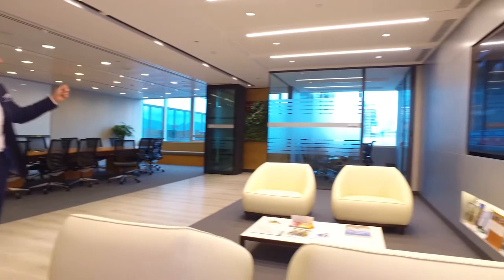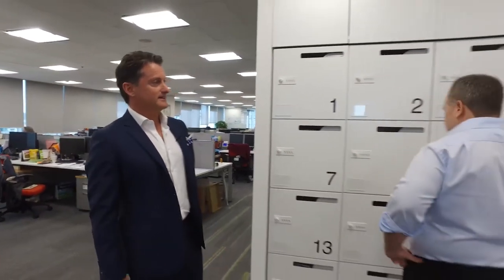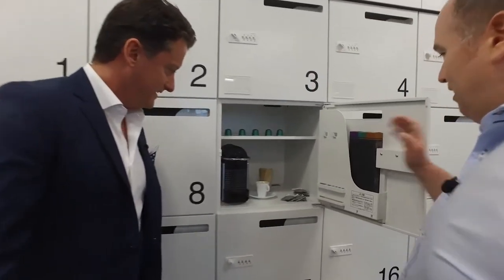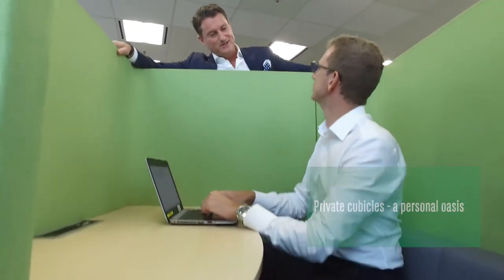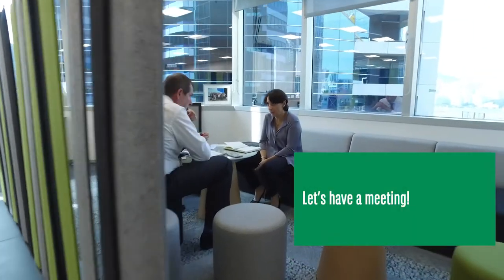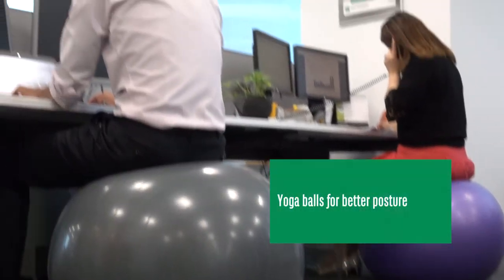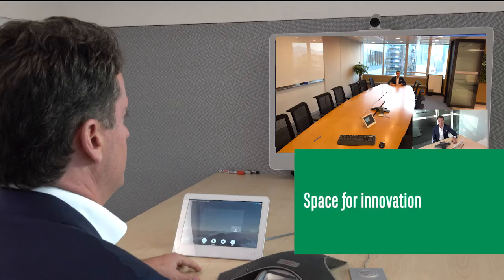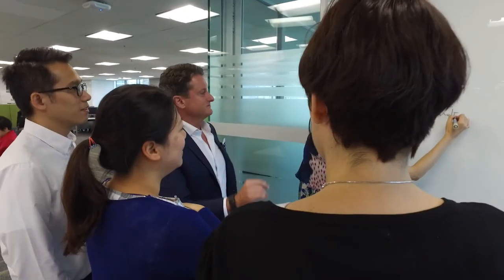BNP Paribas Flexible Office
Flexible Working